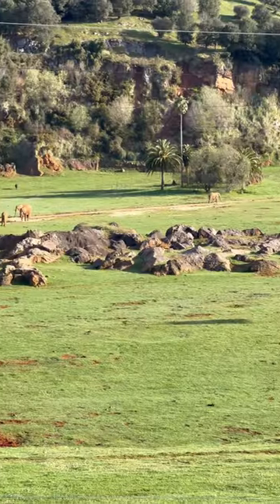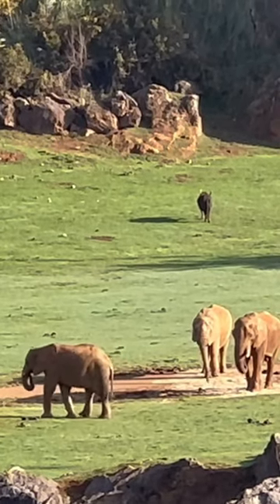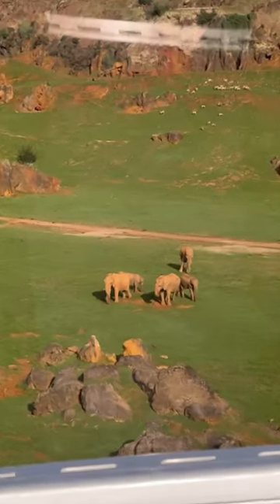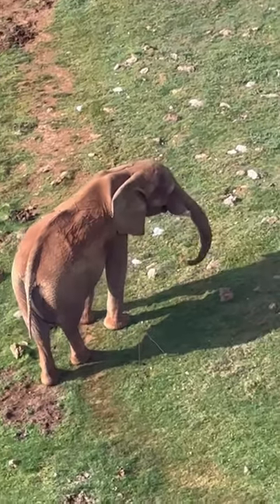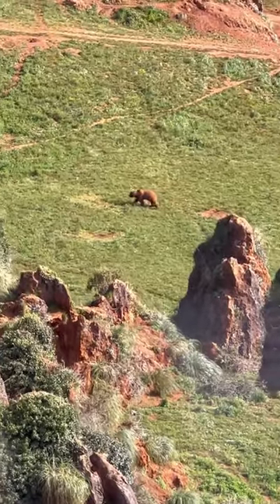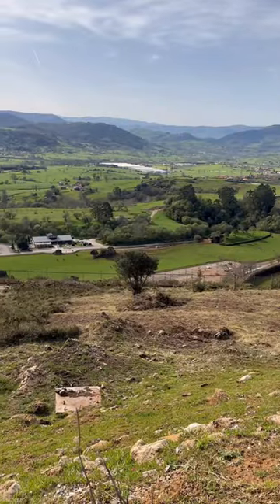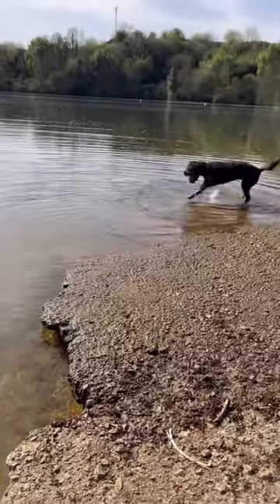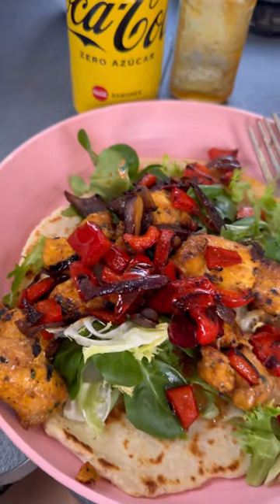AFRICAN SAFARI IN SPAIN?!